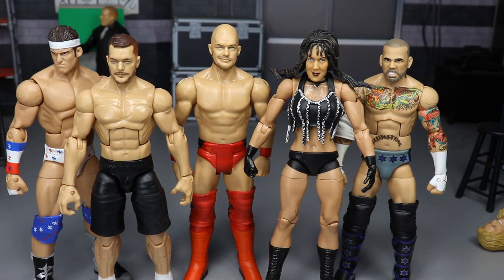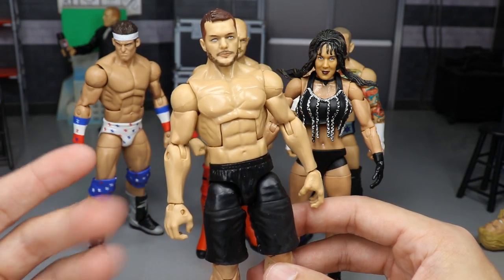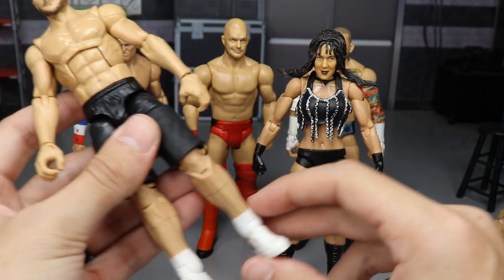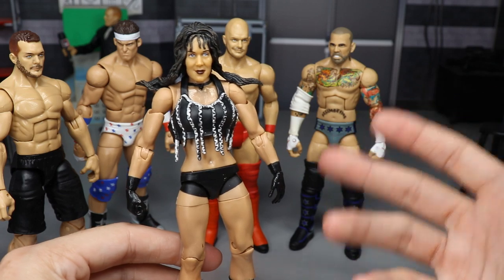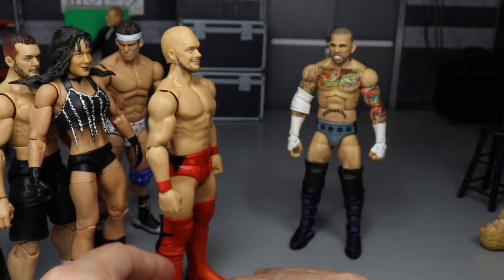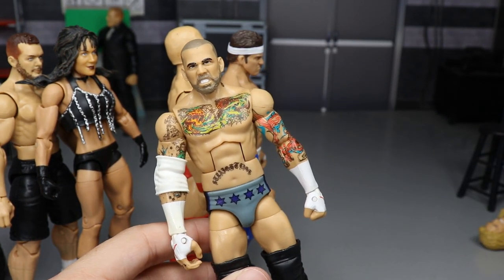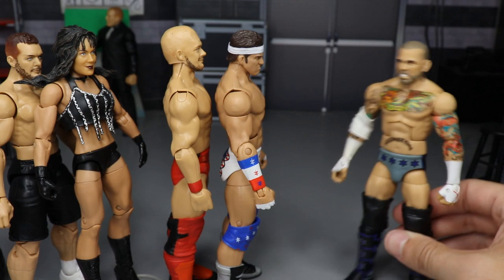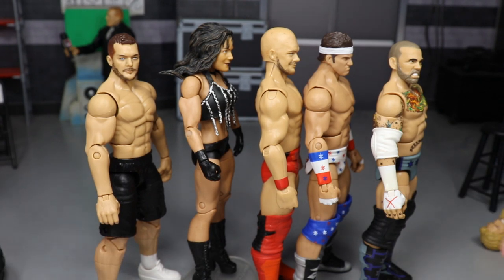UNIQUE CUSTOM WWE FIGURES!